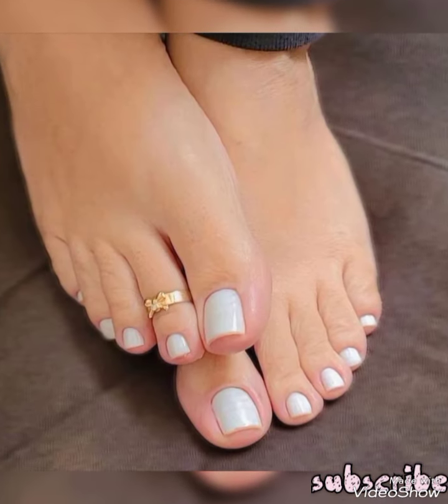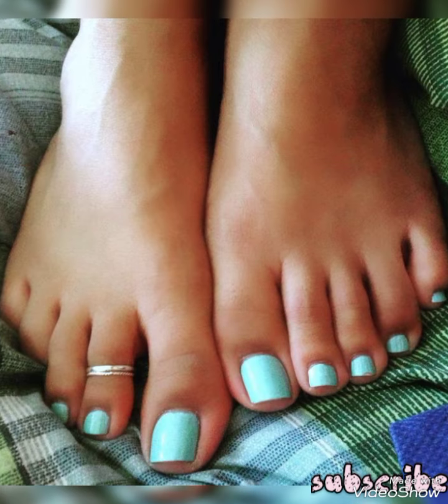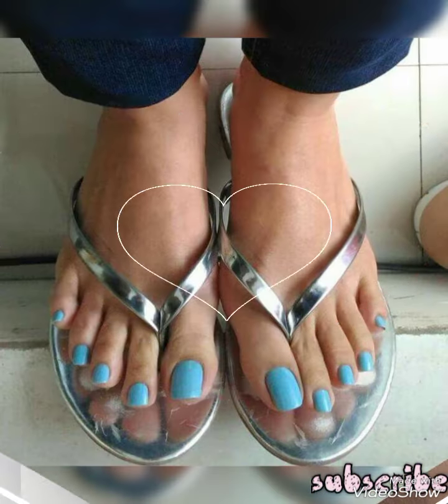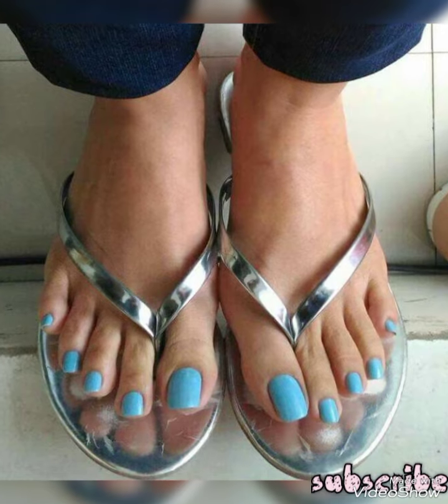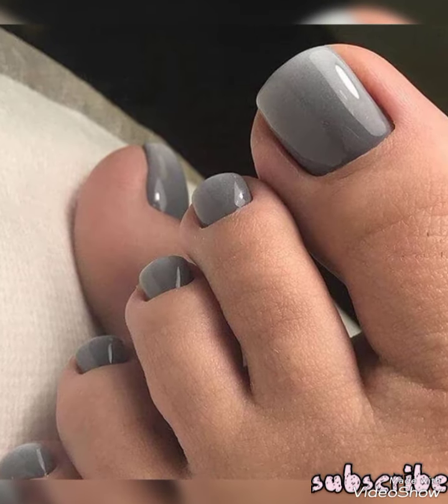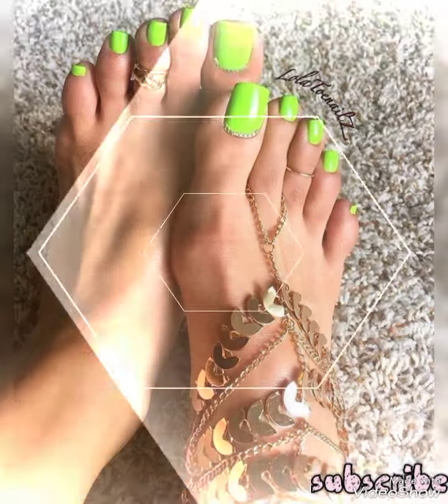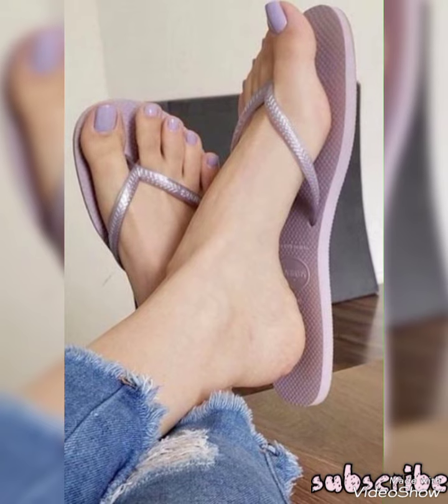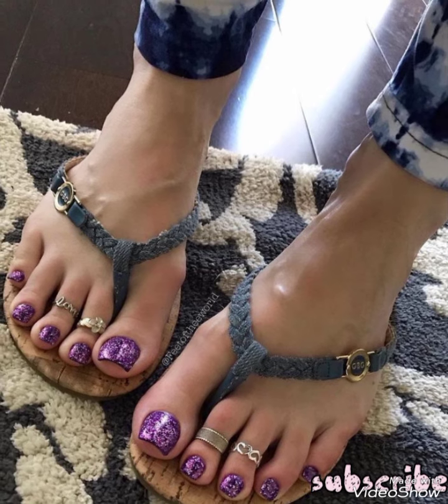Beautiful pretty stylish trendy toenail art designs new collection